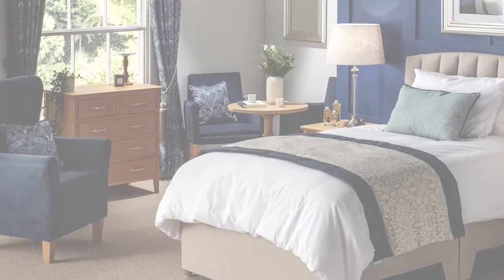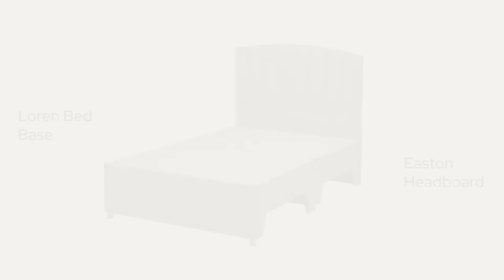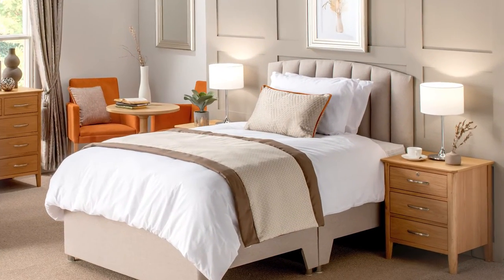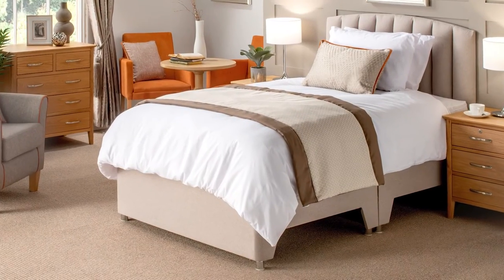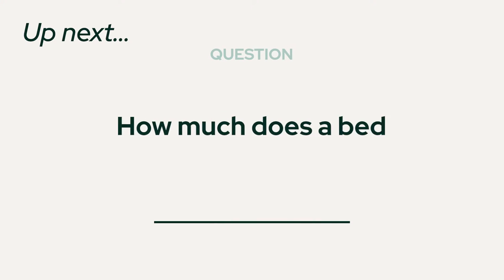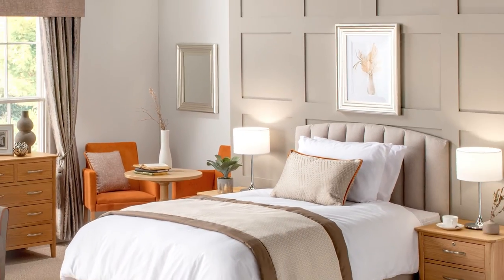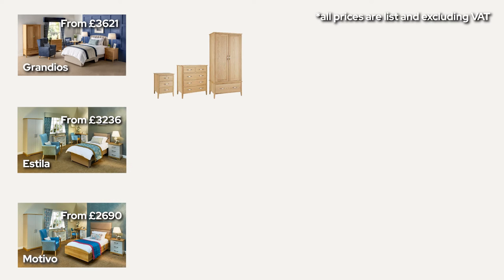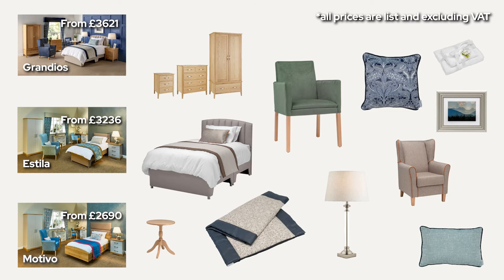The Newsreel No.22 - Divan Beds and Headboards for Care Environments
Today we have a product spotlight on some of the products in our Grandios Bedroom Packages. Namely the Loren bed base and the Easton headboard.
Also, we will be answering a question we often get asked about the cost of bedroom packages.

00:00 - 00:20 Intro
00:21 - 00:59 Bed Base & Headboard
01:00 - 02:00 Bedroom Package Pricing
02:01 - 02:16 Outro